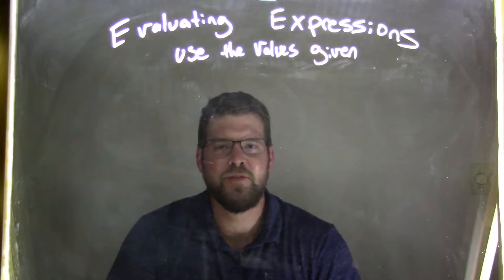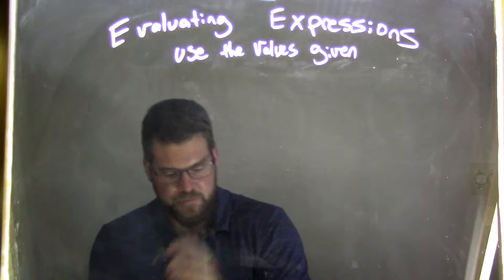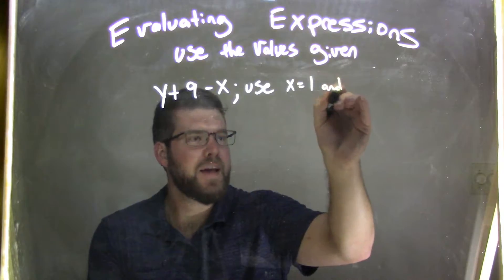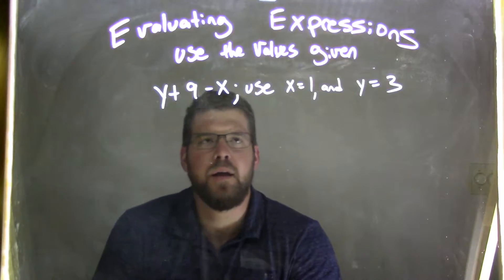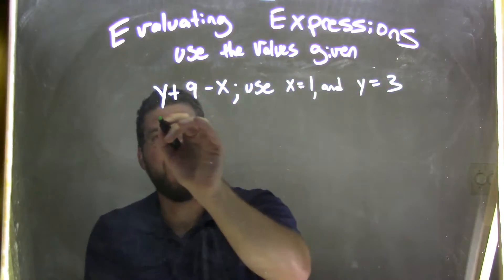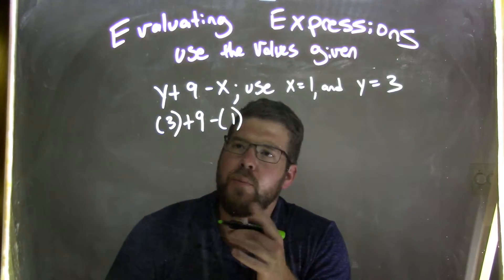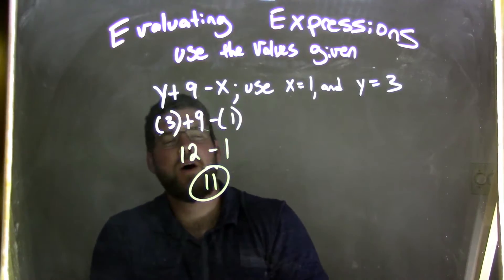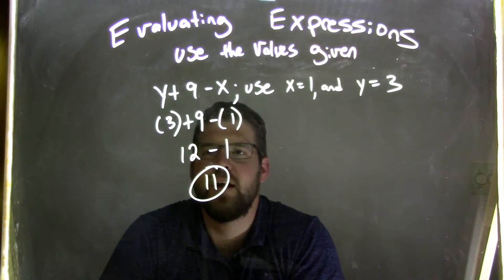Evaluate y+9-x; use x=1, and y=3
In this math video lesson on Evaluating Expressions, I evaluate y+9-x using x=1 and y=3.